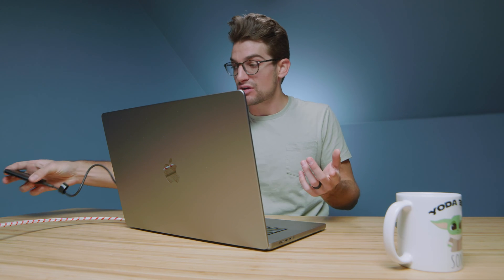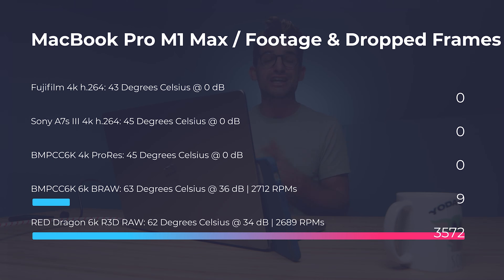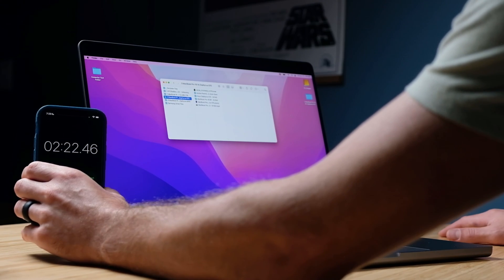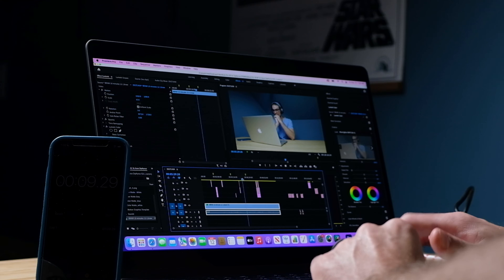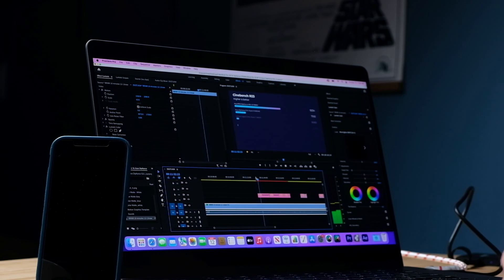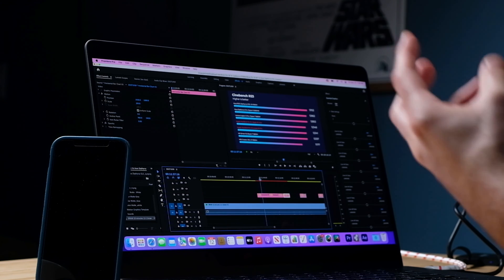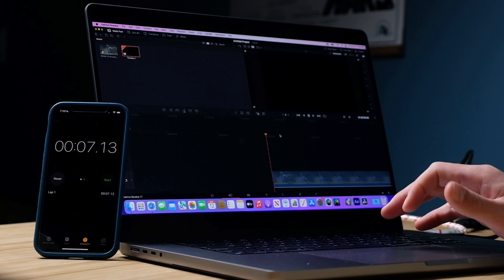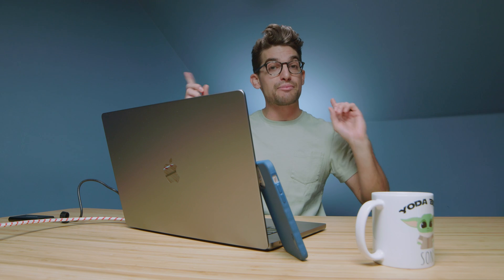Video Editing on the MacBook Pro 16 M1 Max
Can you edit 4k and 6k videos in Premiere Pro and DaVinci Resolve on the new MacBook Pro 16 M1 MAX? Can it replace everything else as your full-time video editing laptop? The MacBook Pro M1 Max is powerful, but how powerful is it? Let's take a look at Video Editing benchmarks in Premiere Pro and DaVinci Resolve.

The latest MacBook Pro 16 M1 Max was given a serious upgrade, or change, depending on your perspective. The NEW Apple M1 Max chip is going to be a big conversation for the rest of 2021 and it was a bold-intelligent move on Apple's part.

In this video, we are covering video editing benchmarks in DaVinci Resolve and Premiere Pro. We are going to check out the Playback in the Timeline on the New MacBook Pro 16 in M1 Max. Here is a sneak peek at the benchmark results.

Timestamps:
0:00 - Apple MacBook Pro 16 M1 Max Video Editing
0:18 - Thunderbolt 4 Transfer Speed Test
0:47 - SD Card Reader Transfer Speed
1:09 - 4k & 6k Premiere Pro Playback Results
2:22 - Premiere Pro Export Times
3:15 - Fan Noise and Thermal Results
4:12 - Live 6k Playback in Premiere Pro
4:53 - All results run on battery power
5:03 - Battery Life Results
5:29 - Live Motion Graphics Playback in Premiere Pro
8:02 - Live 6k Playback in DaVinci Resolve
10:11 - DaVinci Resolve Export Times